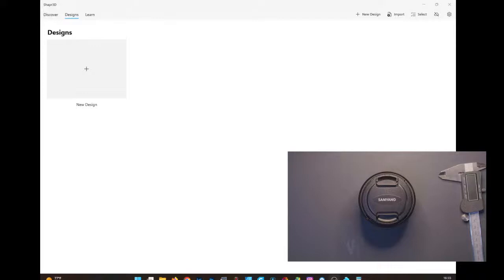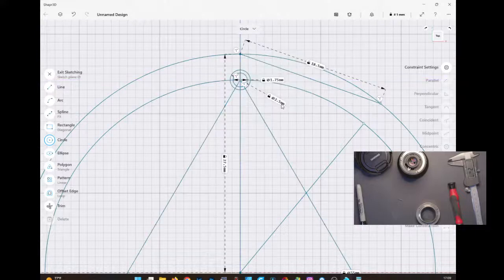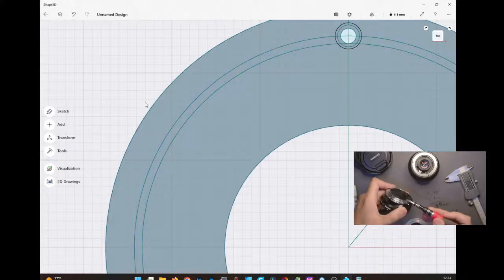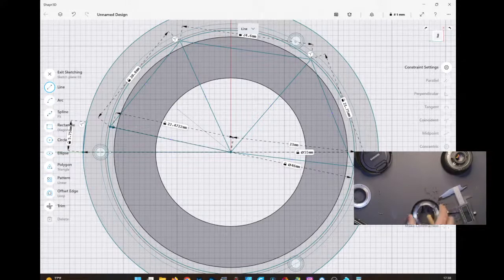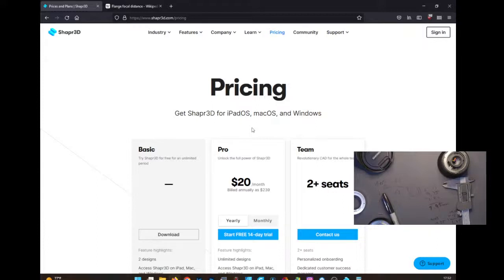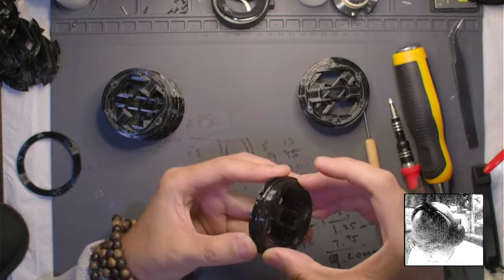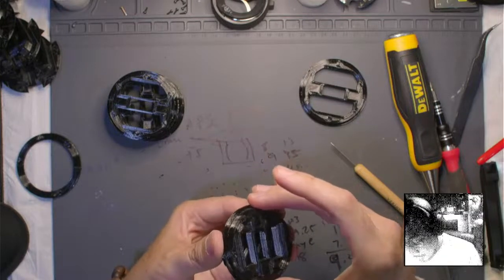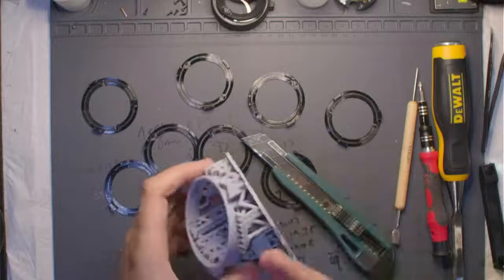Lens Assembly + Design Talk / / #70-80 Continued Part 1 of 2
Today we'll continue assembling lenses #70-80 and I'll do a quick demo of how to get started designing lens adapters/lens stuff with @Shapr3D on Windows.